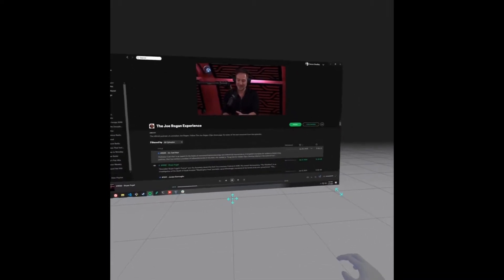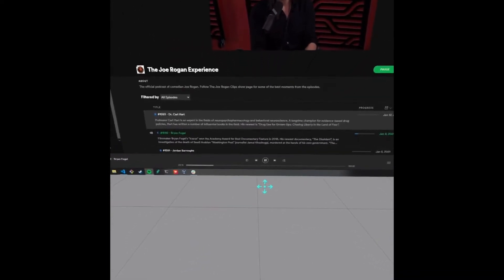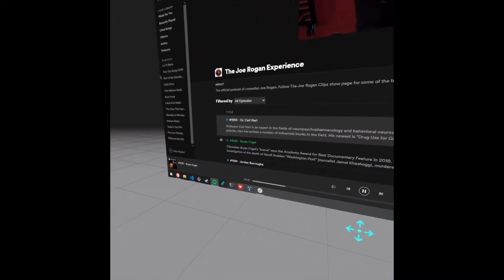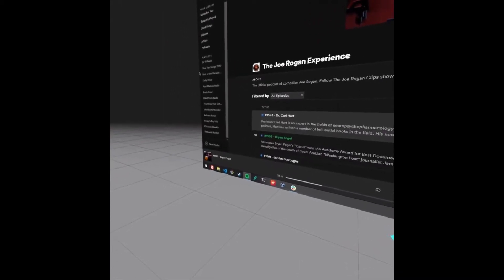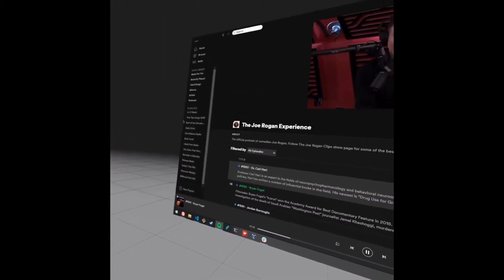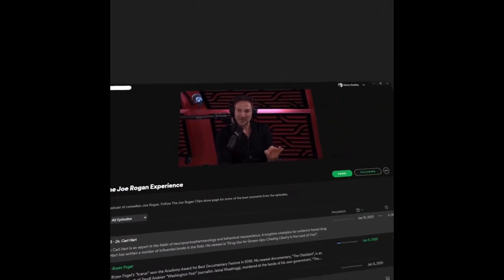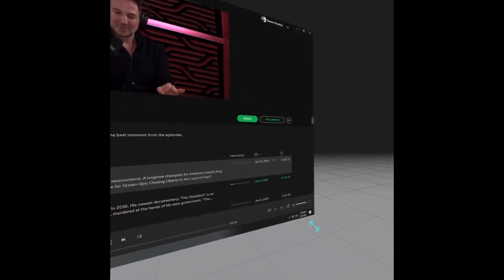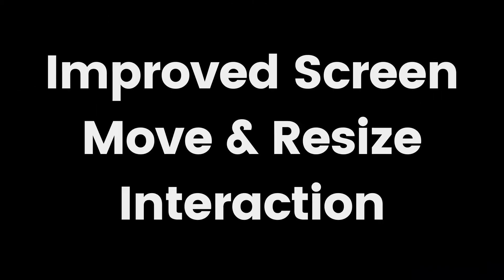Desktop Vision VR Mode Update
We've updated the WebXR mode of with
- improved video rendering
- improved screen move & resize interactions